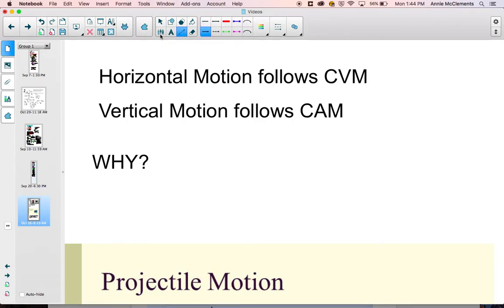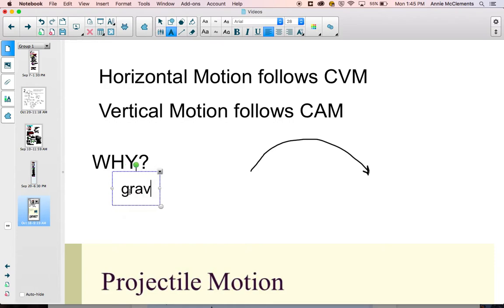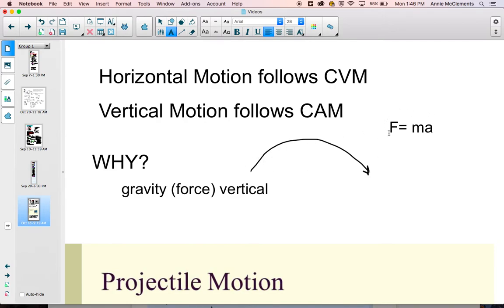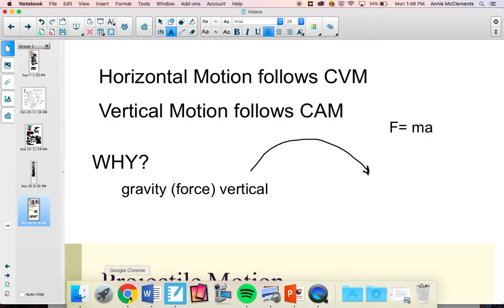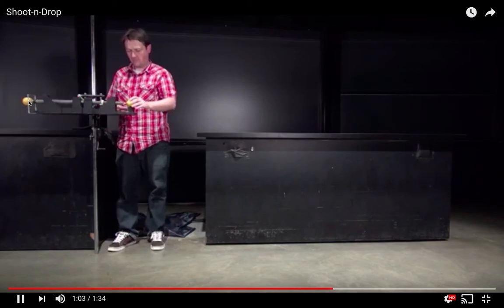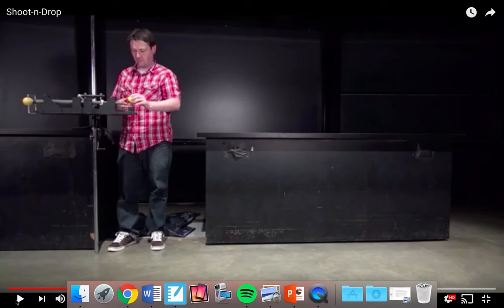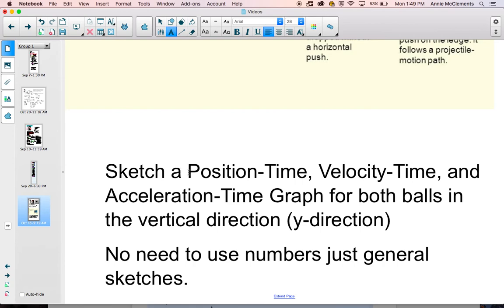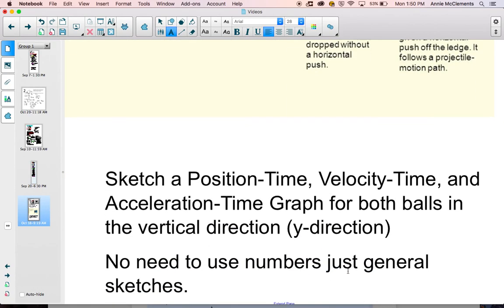Drop n Shoot